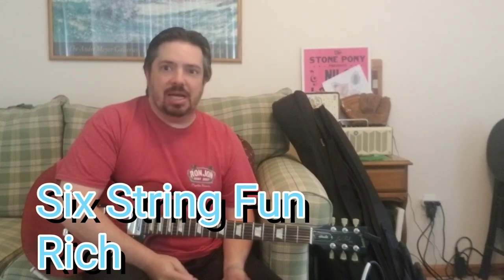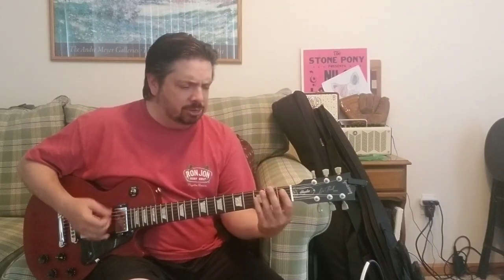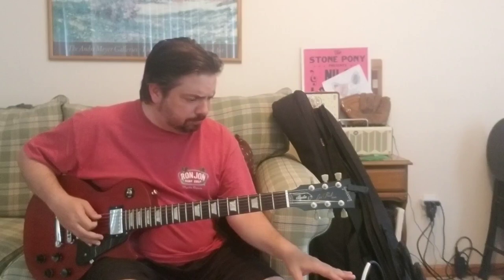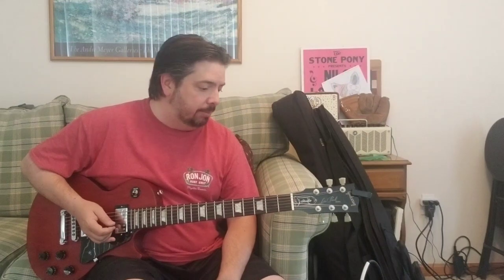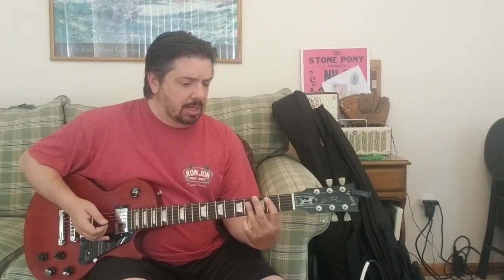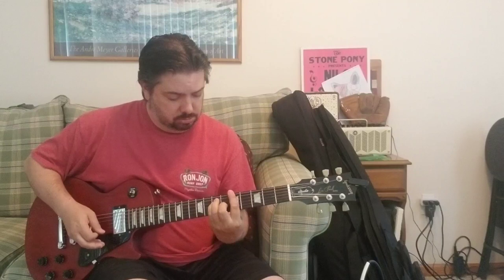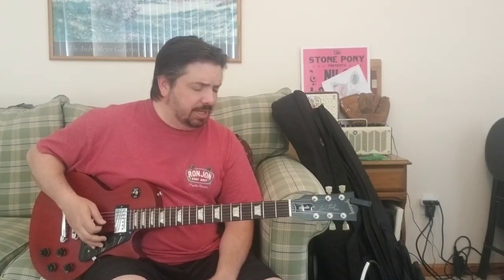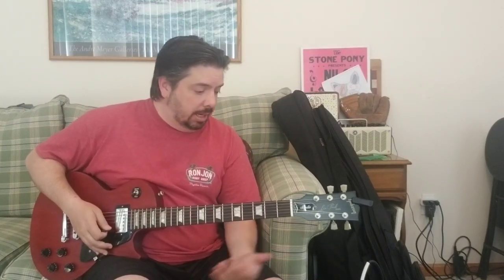Guitar lesson - Rush - Circumstances (Hemispheres album)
Your contribution, any at all, goes a long way in helping with keeping the Six String Fun videos coming!  Thank you.

Hey there my friends.  This video wasn't planned at all.  Earlier this week I was listening to Hemispheres Book II.  Circumstances followed.  I always liked the guitar riff by Alex Lifeson going into the chorus so I sat down to see if I could remember how to play it.  As I did, I remembered that this song had a lot of cool riffs and patterns going on.  So on the fly I through this together.  No prep for the most part.  Just decided to wing it.  I hope it helps you out.

I played my Gibson Les Paul Studio through a Boss Katana 50 MKII.  No pedals.  Just the panel settings on the amp.

Lyrics by Peart